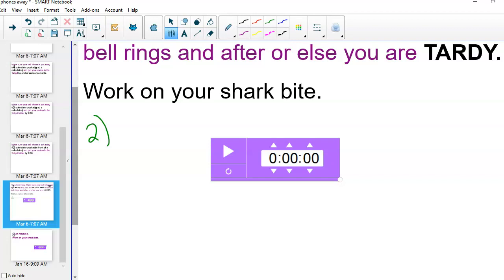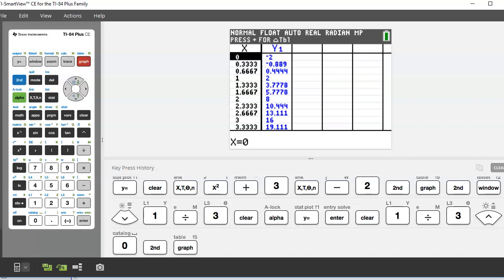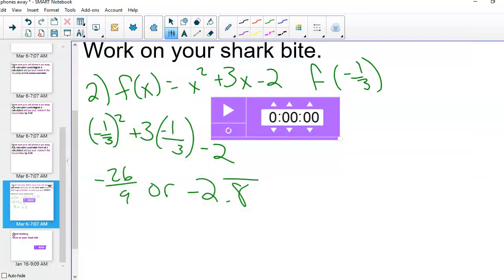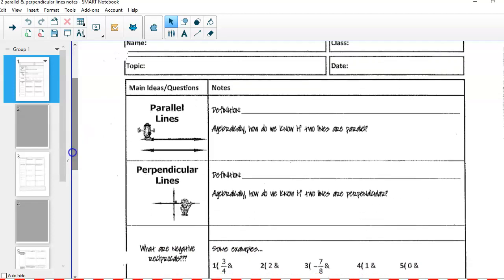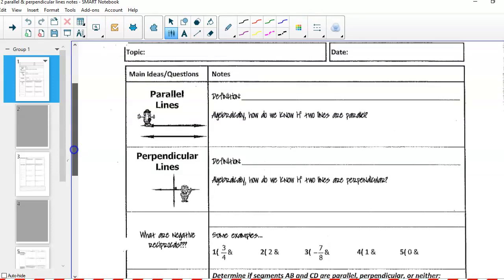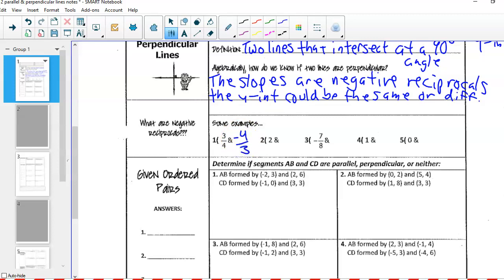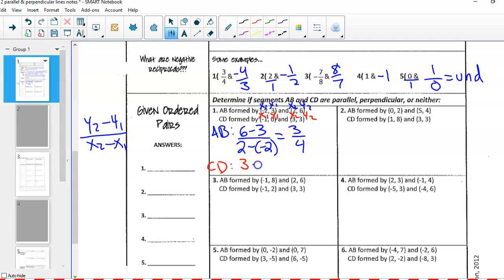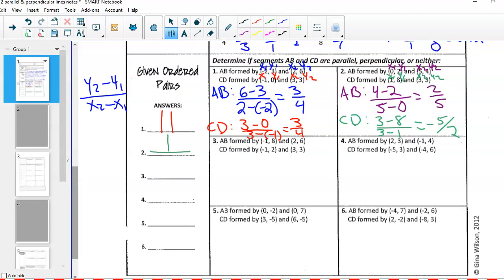5th 12-10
5th 12-10